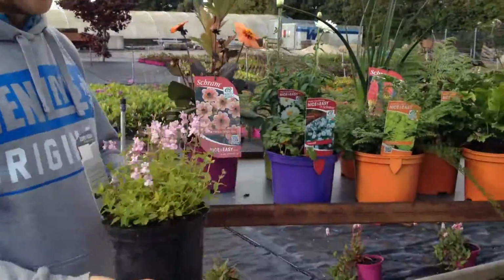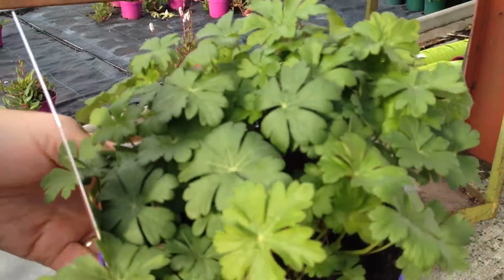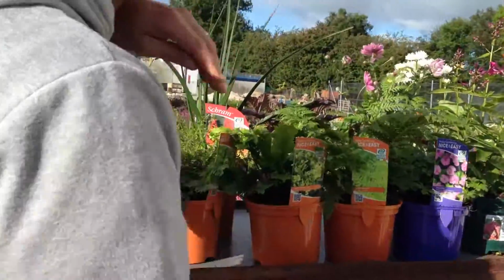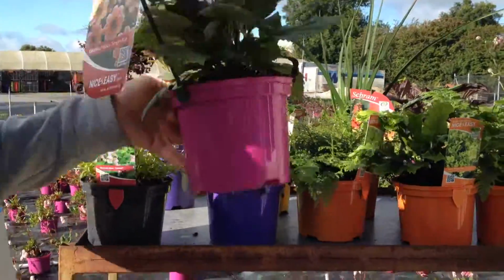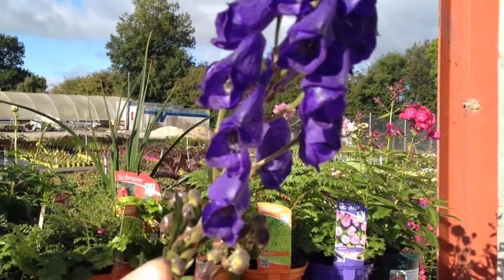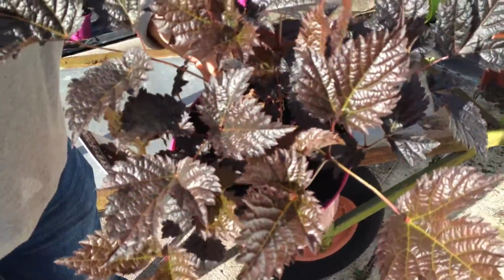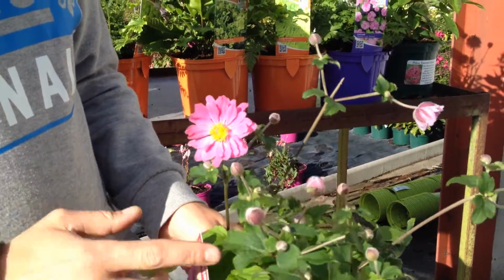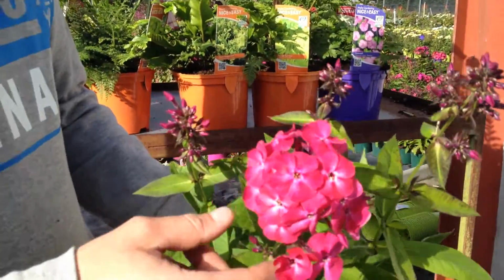18th Sept 2017 Lookig Good List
This is a weekly video with Tim Schram, of plants currently looking great and available from your local garden centre. Dont forget this is only a small portion of whats available. Ask today for the complete Garden Centre looking good list.
Look out for the "Nice & Easy Range" by Schram in your local garden Centre today. for your nearest stockist.